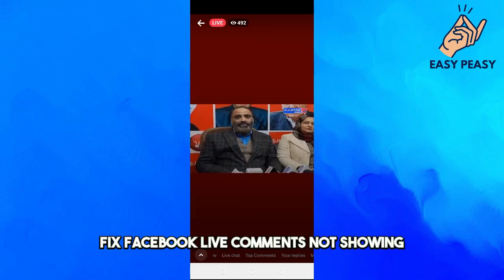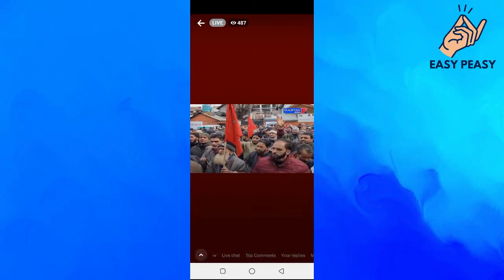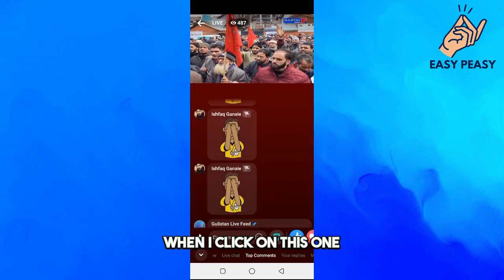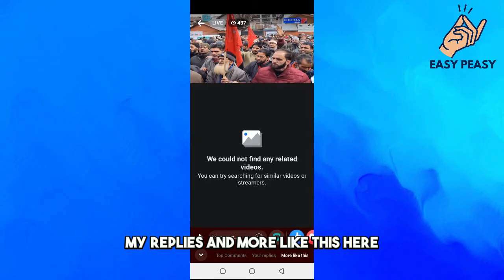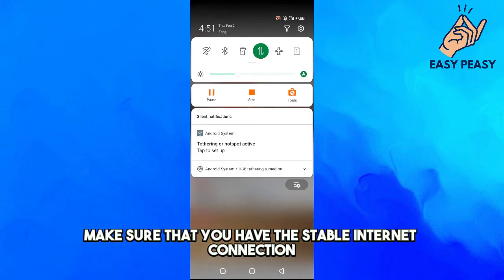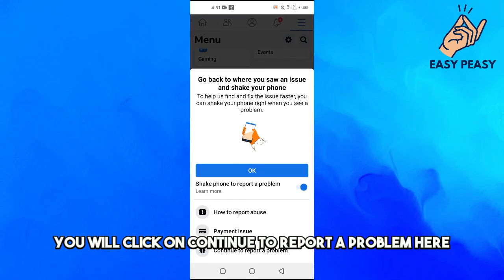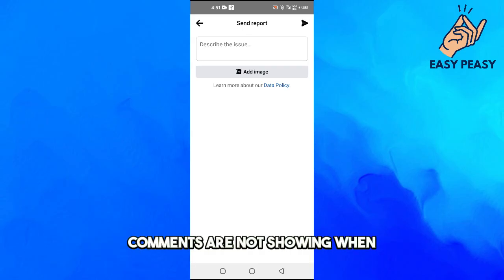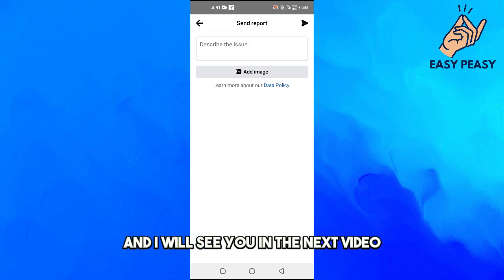How to Fix Facebook Live Comments Are Not Showing (2023)